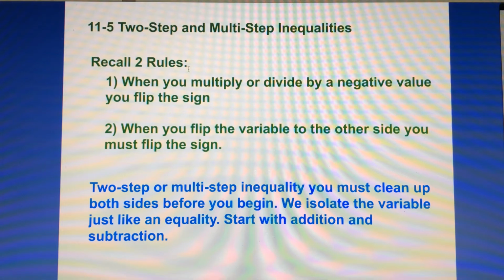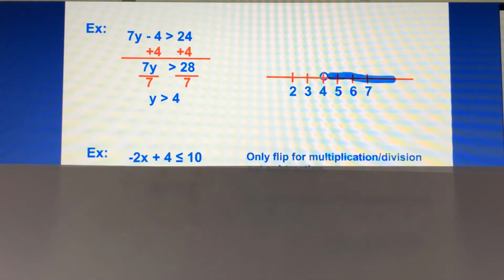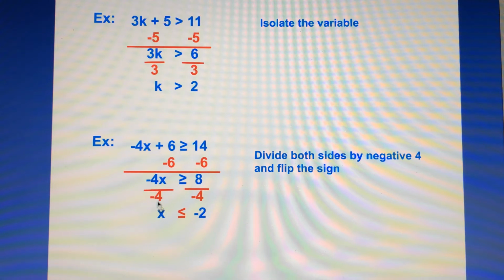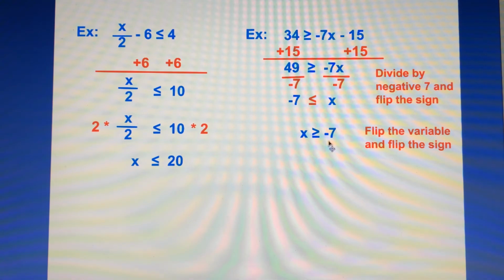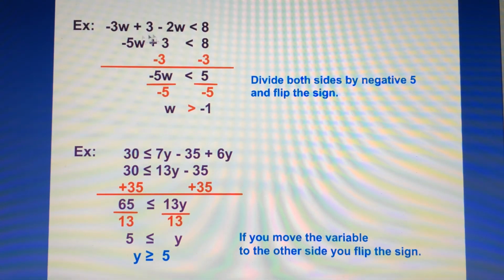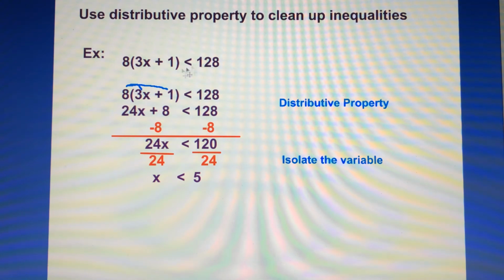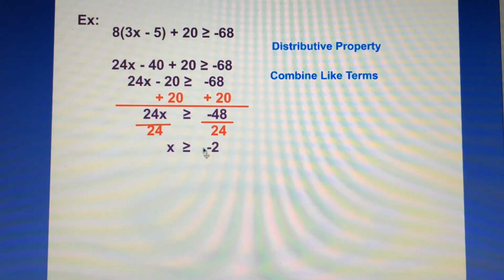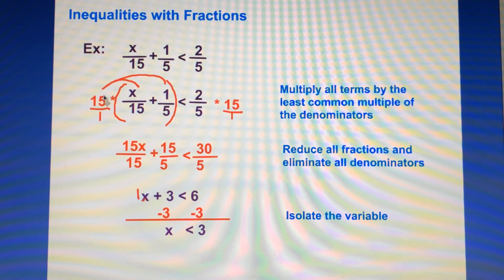11-5 inequalities with multi step problems and fractions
Inequalities with multi step problems and fractions. We cover cleaning up the inequality before you can begin.